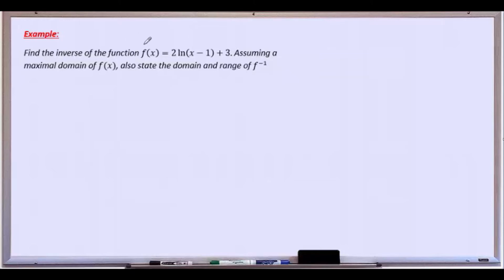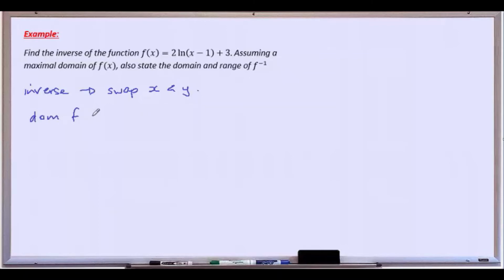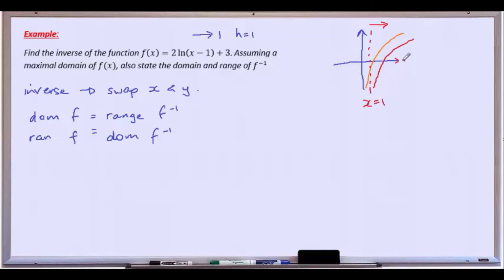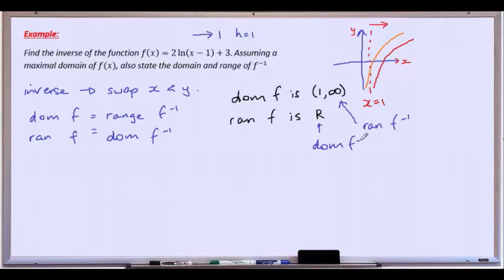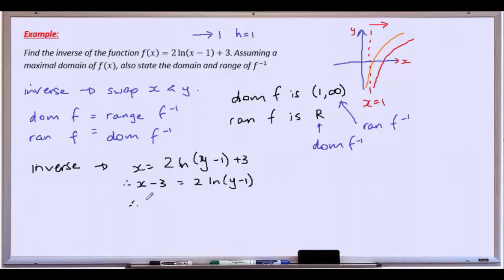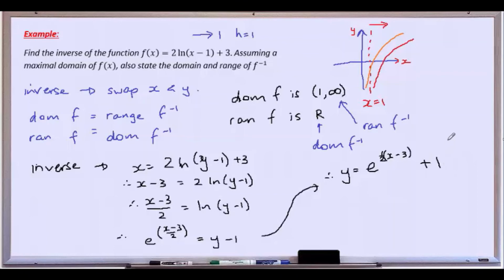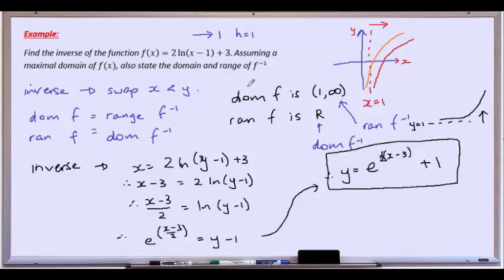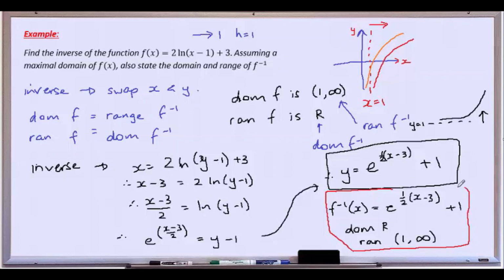VCE Maths Methods - Logs and Exponentials - 6c - inverse of a log function with domain and ran